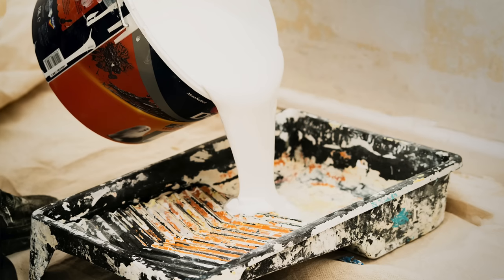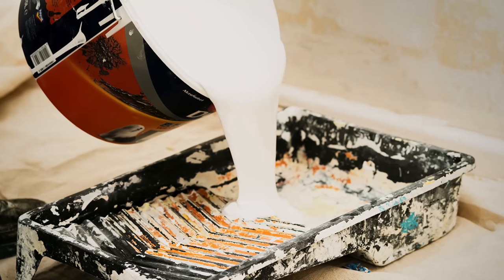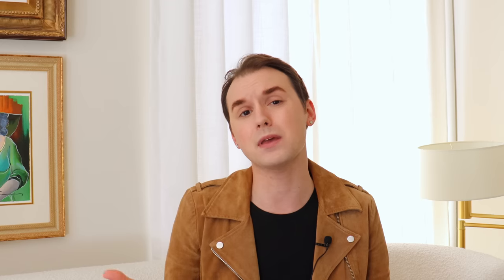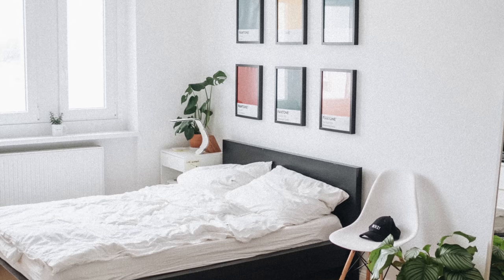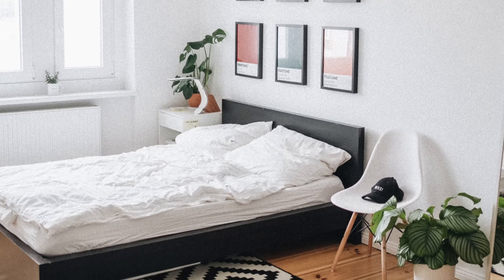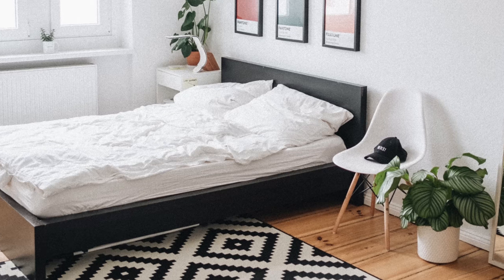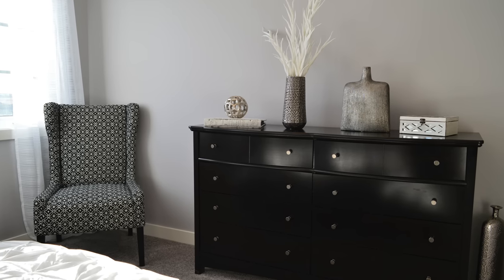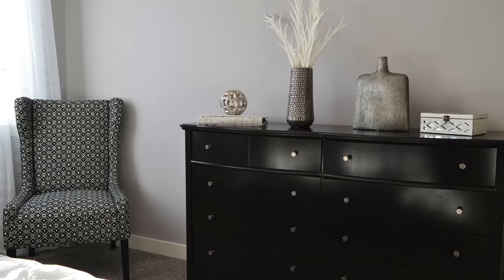Budget DIY Trends To Stay Away From!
Everyone has a budge and we all love a good DIY! But not every diy is a great one and these are some you should stay away from!